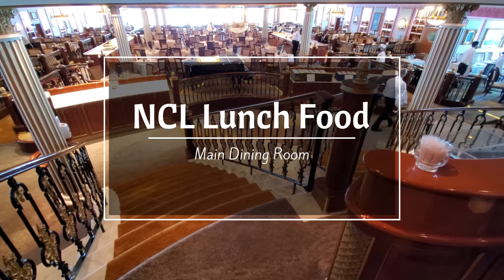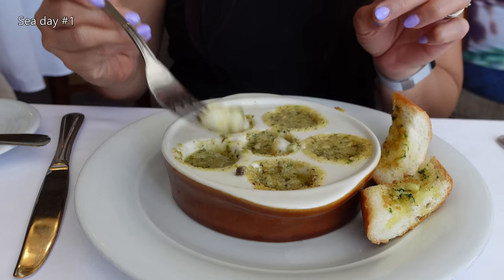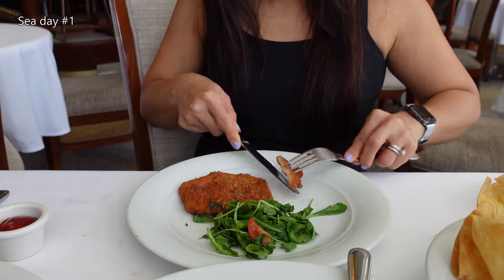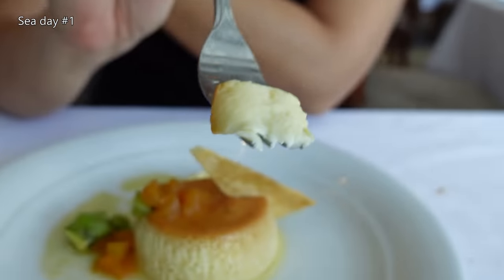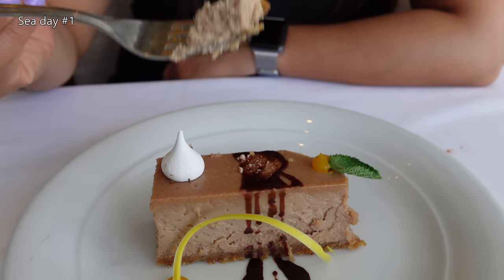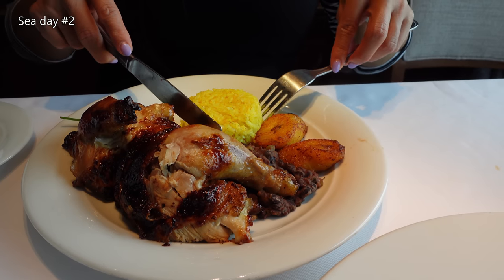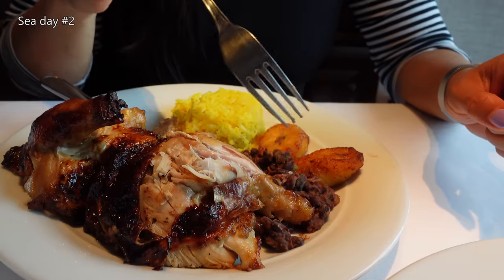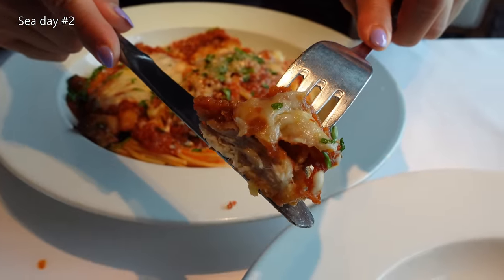NCL Lunch Food at Main Dining Room (Norwegian Star)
See what NCL's main dining room lunch food & menus are like!  These were from our June 2022 Iceland cruise aboard the Norwegian Star.  There were some issues but overall we were pleased with the food, and that the menus were different on the two different sea days MDR lunches were offered. All the food you see in the video are included with your cruise fare.

MDR Lunch runs from 12 PM to 1:30 PM, and might not be advertised on the daily schedule (Freestyle Daily).  So don't miss out on it even if it's not listed!